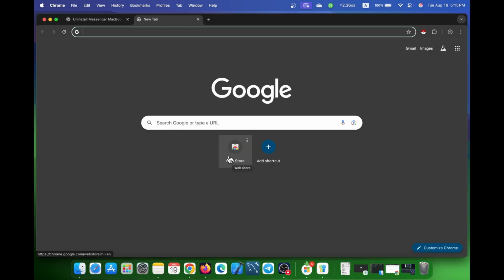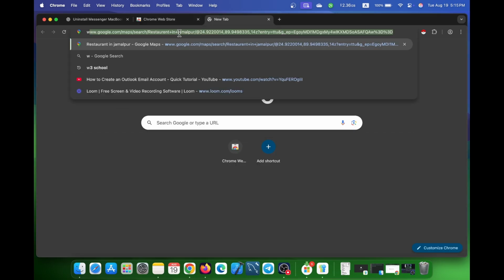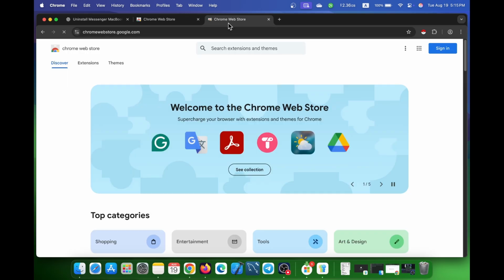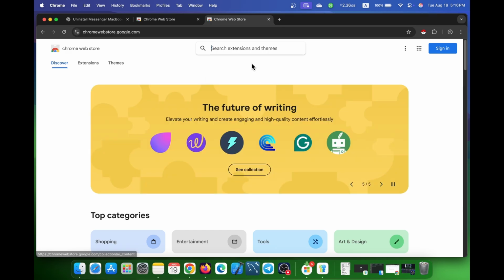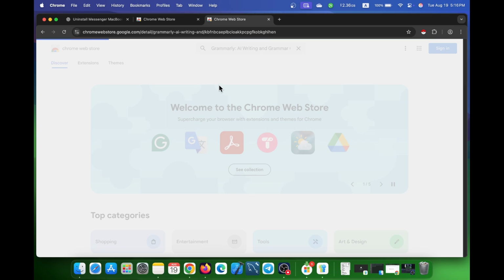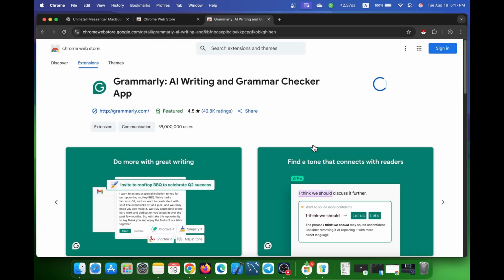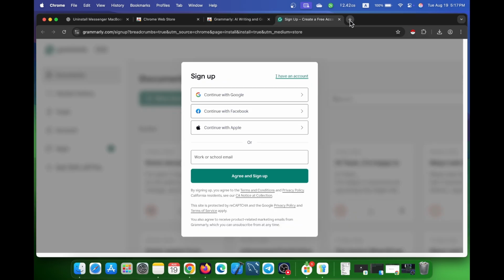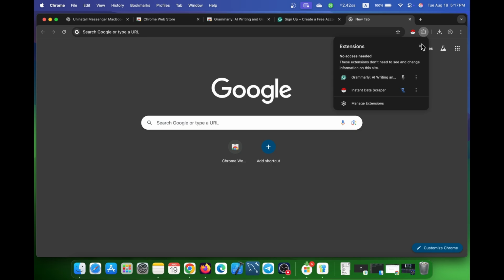How To Add Chrome Extensions On Macbook (Step By Step )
In this video I will show you how to download chrome extension on mac .If you are worried about how to install chrome extension manually, then this video is just for you. By following this video you will able to know how to get chrome extensions on macOS.